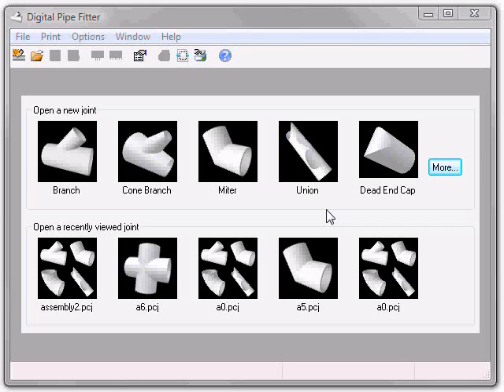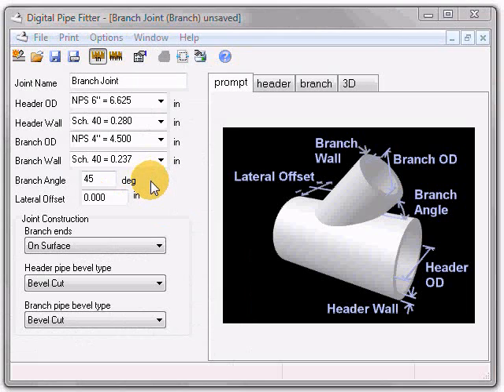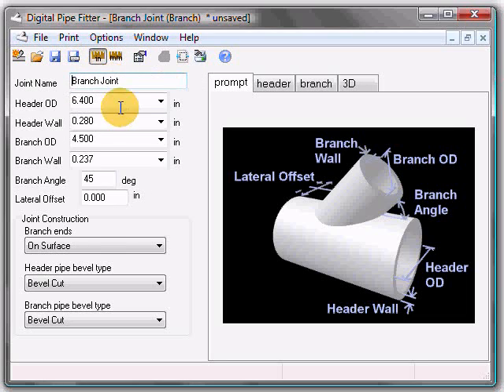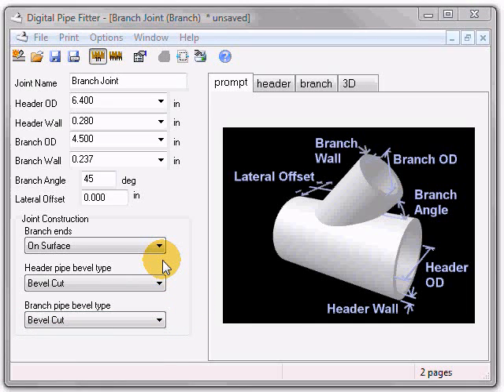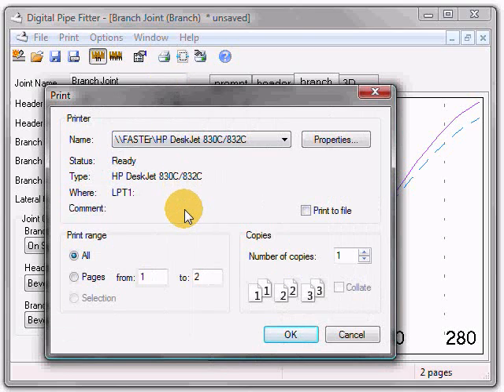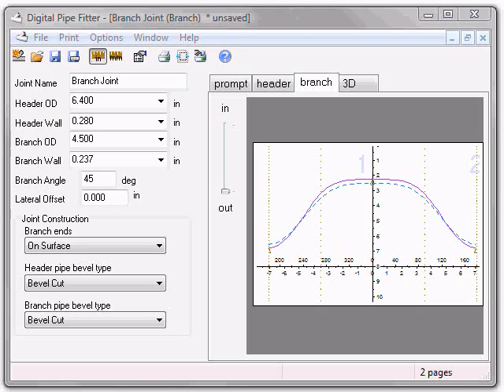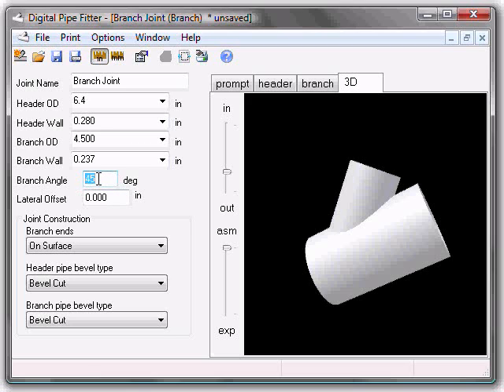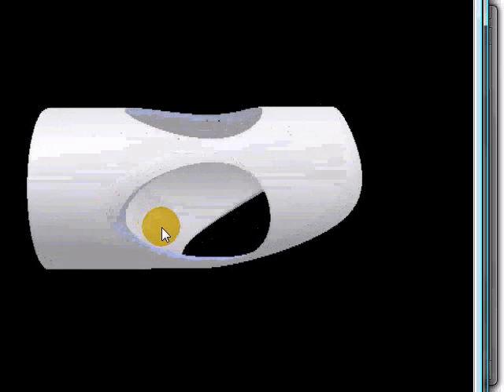Digital Pipe Fitter: Software Overview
A tutorial on the basic functionality of Digital Pipe Fitter software.
Digital Pipe Fitter is Windows based software that allows you to print pipe cutting templates from your own printer.